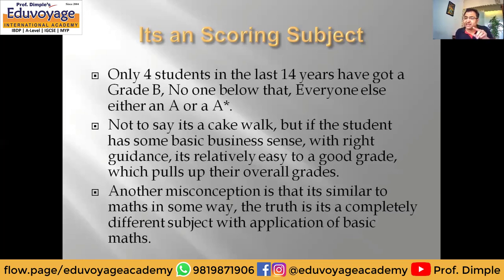Why you should consider choosing Accounts at IGCSE | Eduvoyage Academy | Prof Dimple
Choosing the Right Subjects involves many finer considerations to ensure it works favorably in your child's overall Academic Path. As a step in that direction, in today’s video I am talking about 'Why Choosing Accounts' might be a good option for your child.

The video content emerges from my experience of teaching IGCSE & A Level Accounts for last 14 years. I have found when children take it up directly in A-Level, it becomes challenging for them at that stage as they don’t have a foundation. Also IBDP students don't get it's exposure so becomes difficult when they choose BBA and other Management & Finance courses at Undergrad Level in US & UK and later approach us for a crash course in Accounts. So with all these experiences that children have gone through over these years, I thought it’s my responsibility to share how important it is to make an informed decision at the right time.

Hope you find the video informative & helpful. For any query or counselling, please, feel free to get in touch with me👇